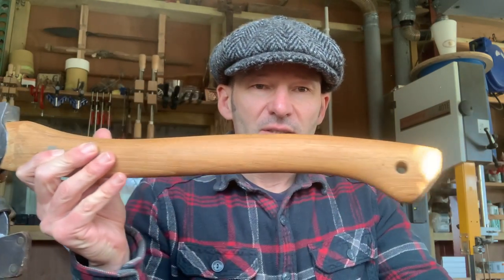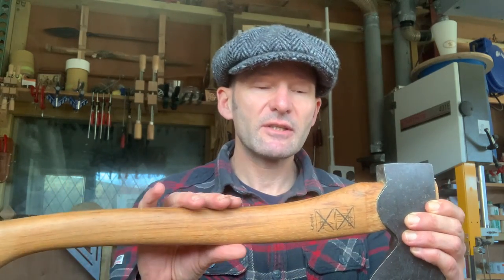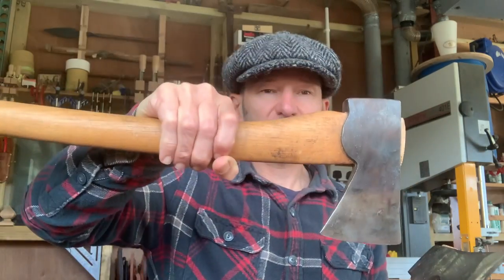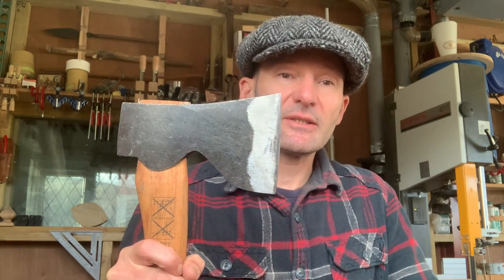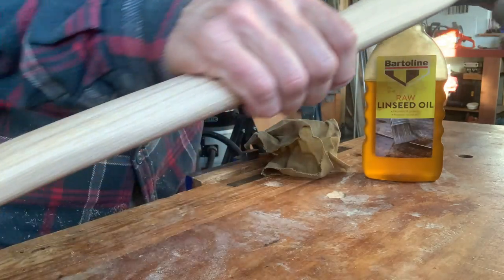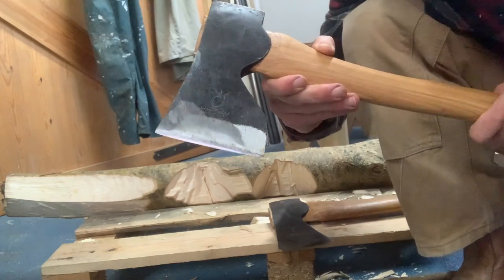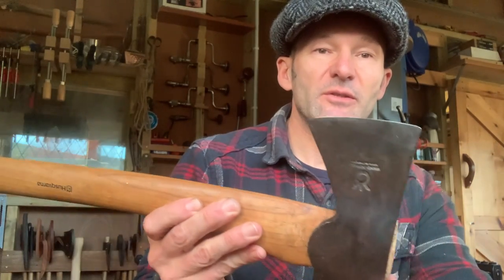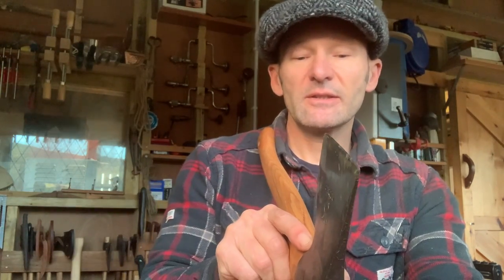Husqvarna Carpenters Axe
In this video I take a look at the Husqvarna Carpenters Axe, can it be used as a utility axe, is it good for carpentry, is it good for anything?